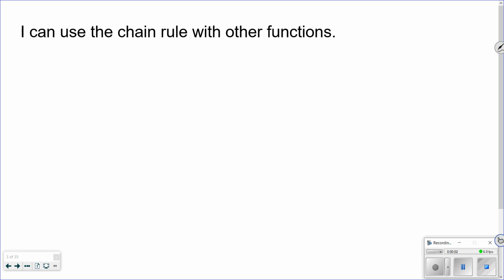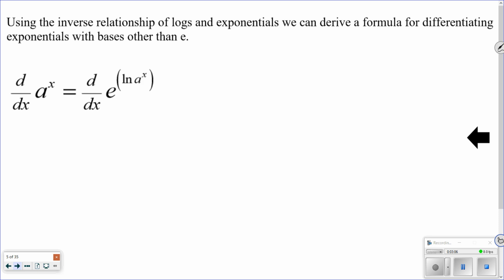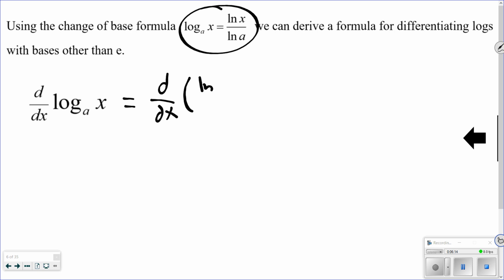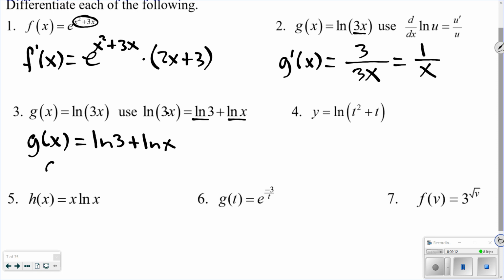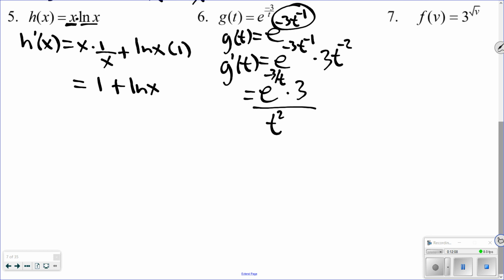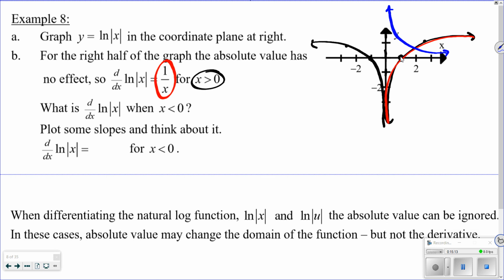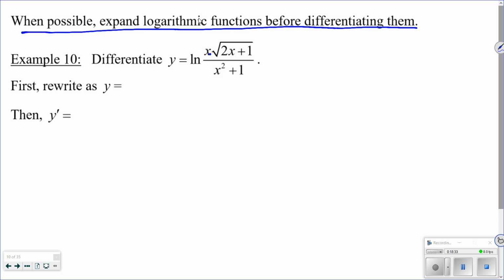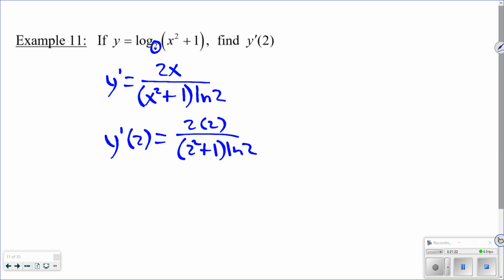Calc 3.2 (Chain Rule with Exponentials and Logs)